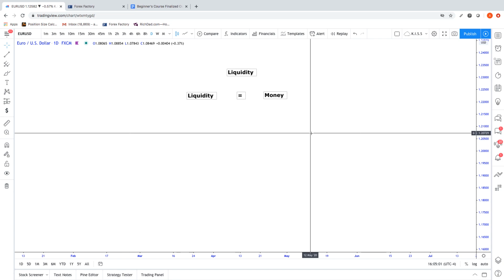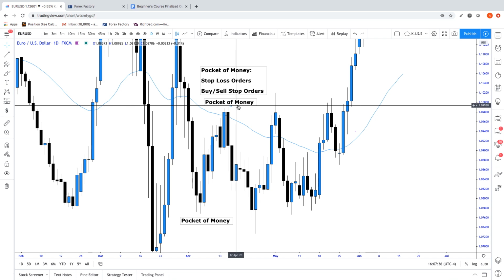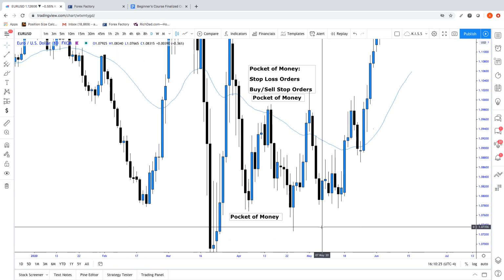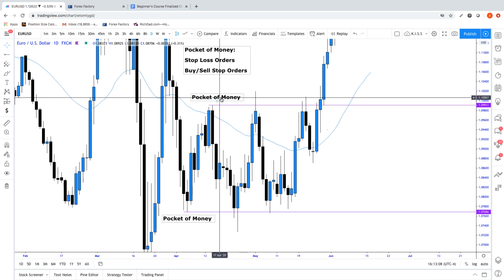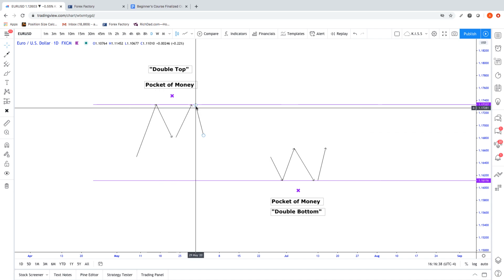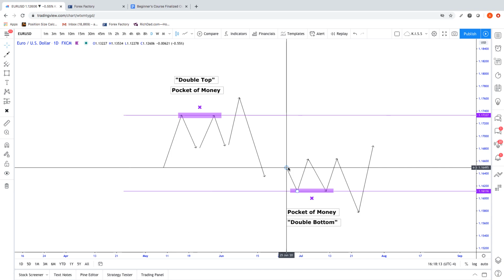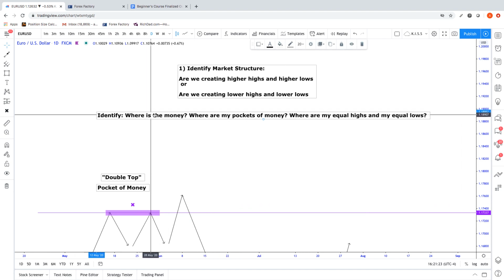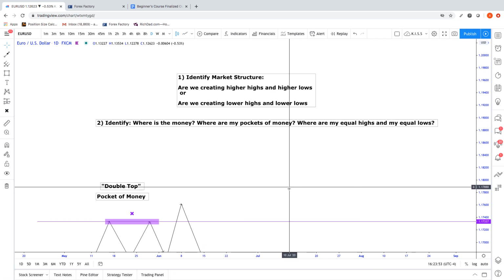Video 8 | An Introduction to Liquidity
Welcome to the next installment of the Arielfx Beginners Course series. In this video, we delve into the crucial concept of liquidity in the Forex market—a fundamental element for any trader's foundation. We'll explore where liquidity resides (above highs and below lows), how it forms "pockets of money" consisting of stop-loss orders and buy/sell stop orders, and how major market players manipulate these areas. Learn why common patterns like double tops and double bottoms can be traps engineered by banks and how to identify market structure and liquidity zones effectively. By understanding these concepts, you'll be better equipped to anticipate market movements and avoid common pitfalls.